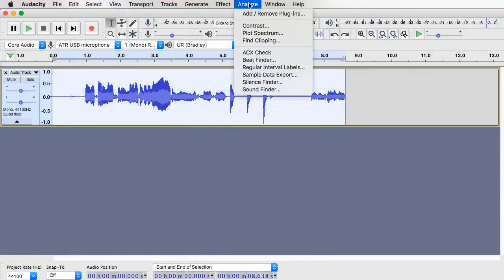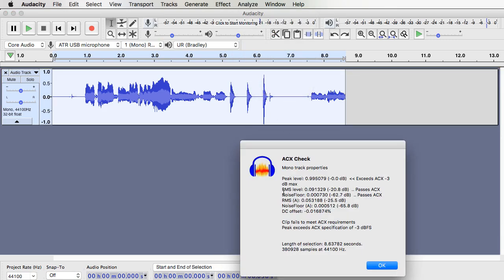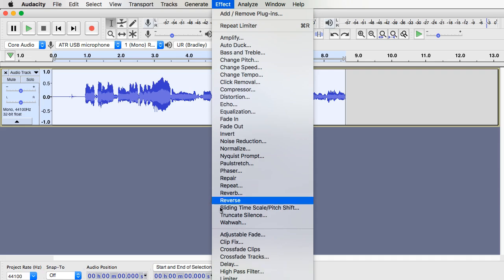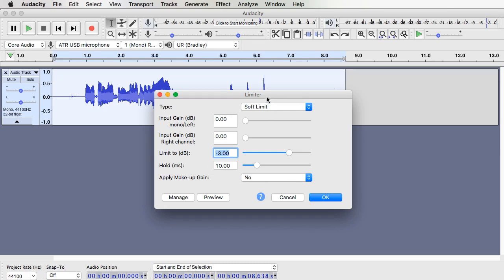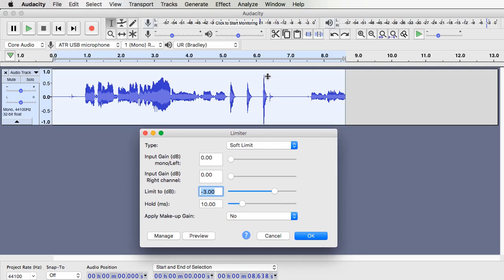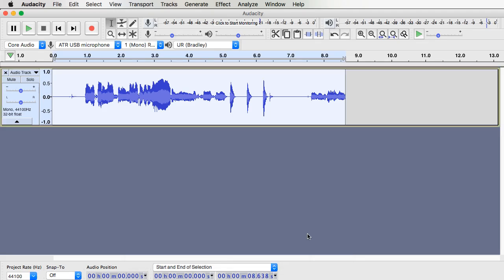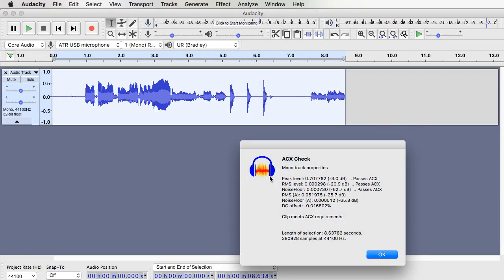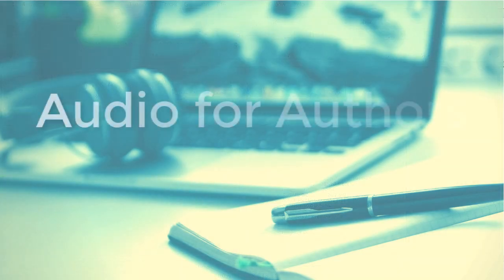Aud Peak Limiter (31)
I was almost there with my ACX audio, but my peaks were out of bounds. So, I decided to show you how I used the limiter effect to soft limit those areas, making my clip ACX ready. Watch as I demonstrate how easy it is to get your audio compliant by setting the limiter to minus three.